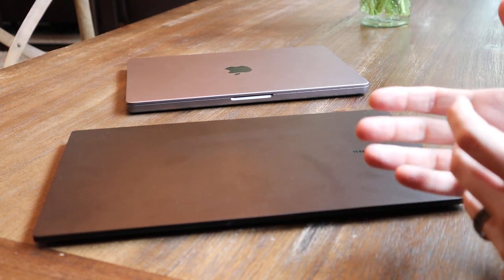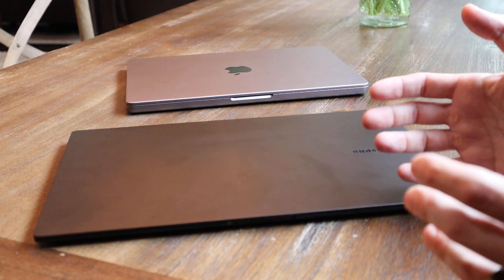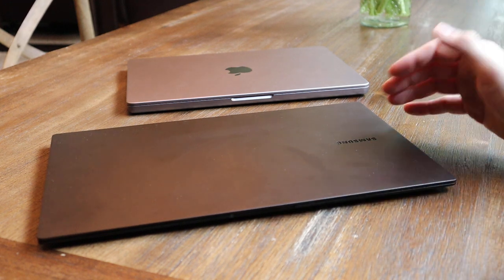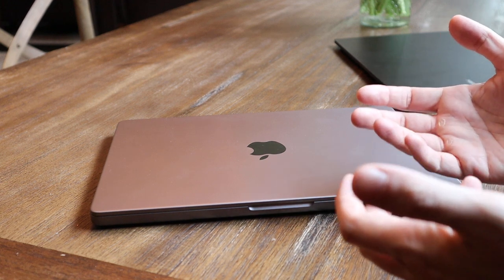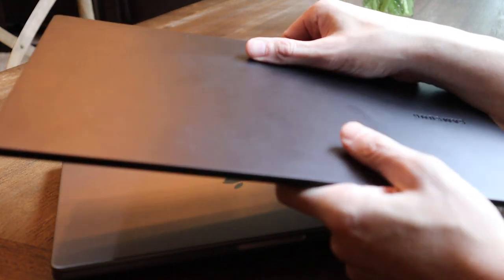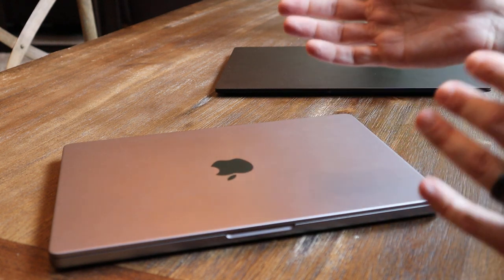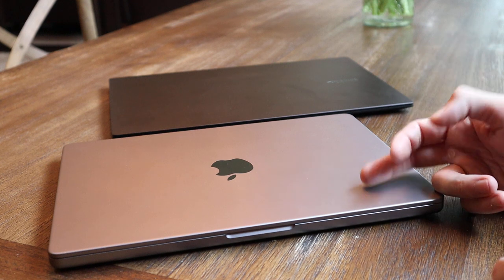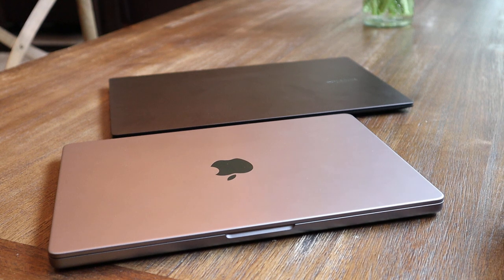The Ultrabook Adventure Part II | Galaxy Book2 Pro or MacBook Pro 14?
The adventure continues! I've moved from the MacBook Pro 13 to the Razer Book 13 to the Galaxy Book2 Pro. A month later and I've picked up a MacBook Pro 14 to see if spending more on a laptop will give me the results I'm looking for.

I give away laptops and gaming chairs a few times a year - join us on Locals!